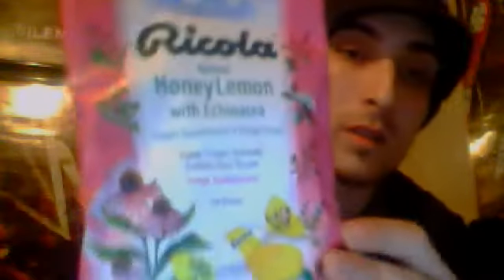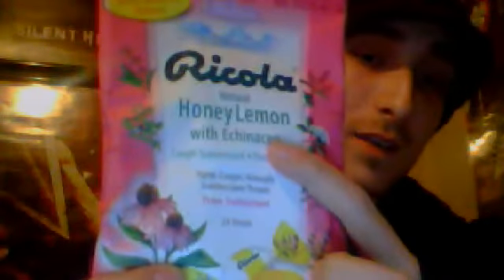Rite Aid Haul 12/10 Free-MM Items!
Me still going hard on my overly used word "Um" lol. Sorry guys! I hope you all enjoy!